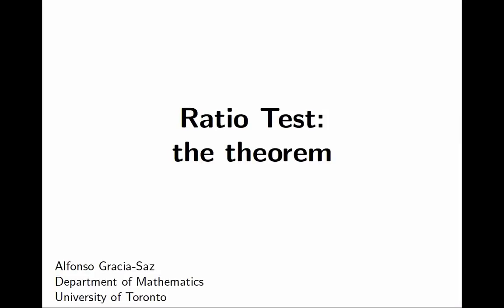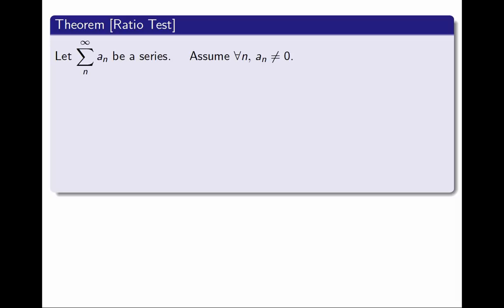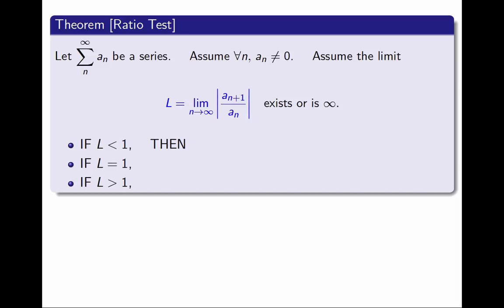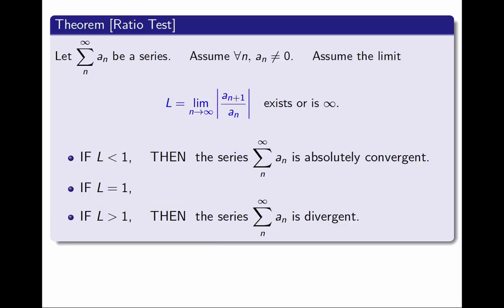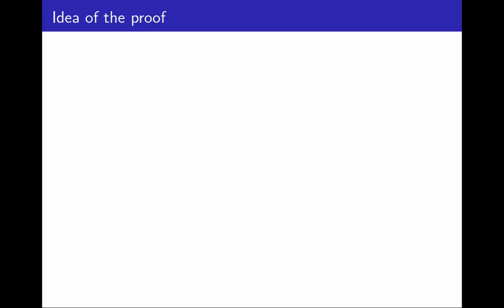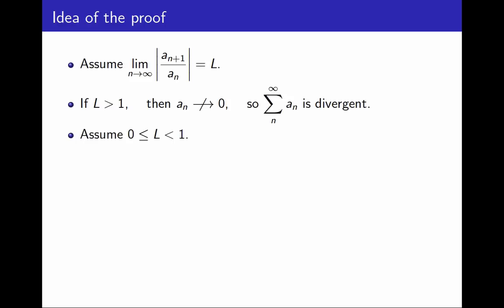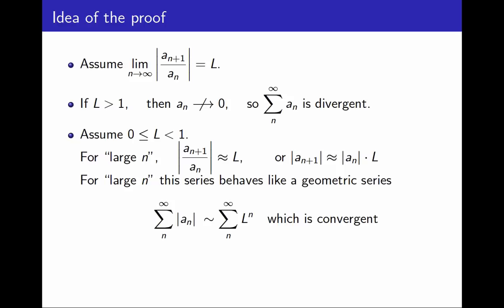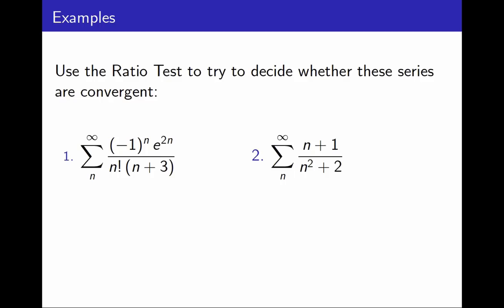13.18 Ratio test: the theorem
The ratio test: determine whether a series is convergent by computing a simple limit.

0:00 Introduction
0:19 Theorem: Ratio Test
2:37 Idea of the Proof of the Ratio Test
4:50 Examples for the Next Video